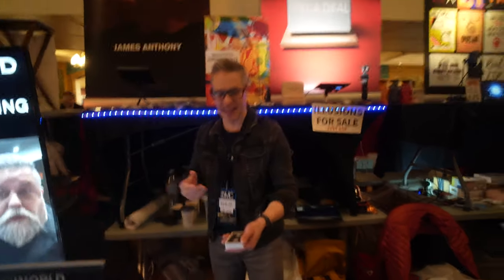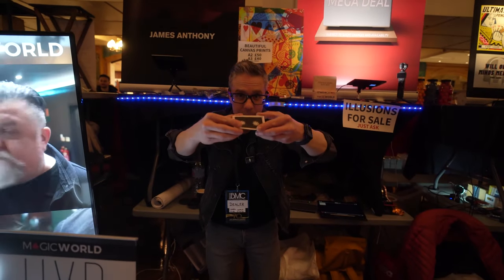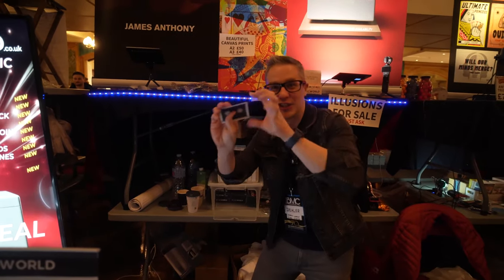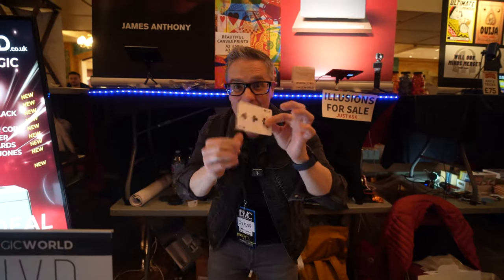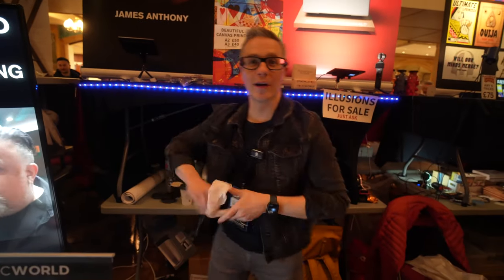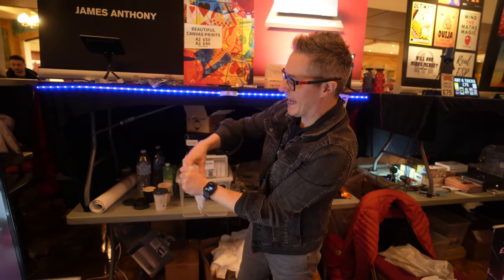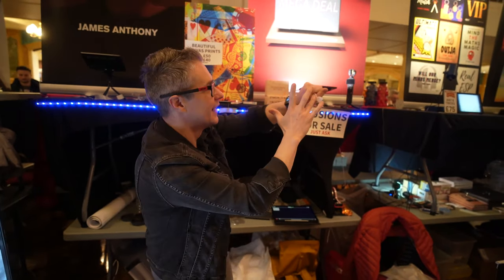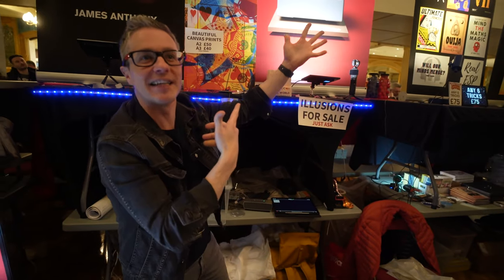UVD & Spirit by James Anthony [BMC 2024 Full Performance]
Here's a video taken from the main BMC 2024 video which features James Anthony performing UVD aka Ultimate Vanishing Deck and Spirit.